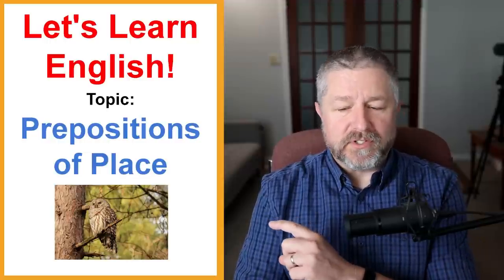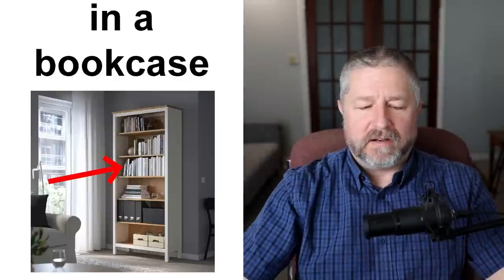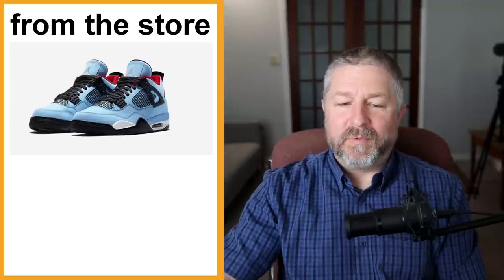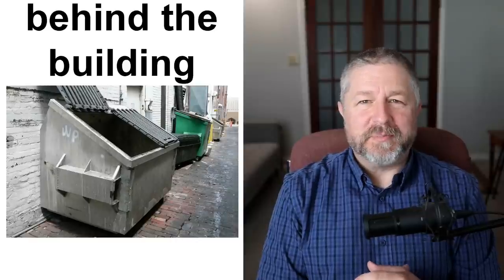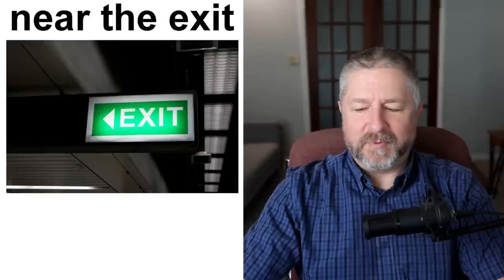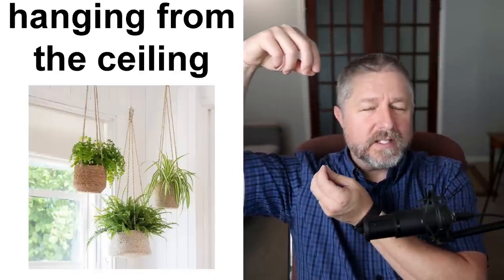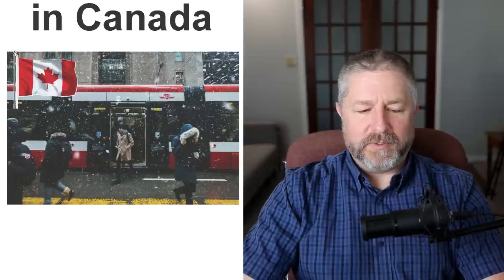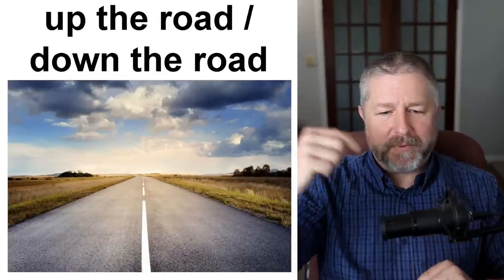Let's Learn English! Topic: Prepositions of Place! 🌳🗳️🪑 (Lesson Only)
Preposition of place can be a real challenge for people who are learning English.  They can be a bit annoying, confusing, and frustrating -  especially ON, AT, BY, IN. As you learn English prepositions it's important that you know how to use them correctly.  Unfortunately it can be a challenge to understand and master how and when to use them.

In this free class English class I will try to help you understand how to use prepositions by teaching you some common English phrases where we use them. In this English lesson you'll learn phrases like: in the bookcase, on a shelf, at dinner, for dinner, in a tree, on a tree, in the shade, near the exit, on the right, in a car, above the clouds, among the flowers, and more!

Hopefully my explanations, along with my pictures, will help you learn how to use these prepositions of place the next time you have to write something in English or when you are having an English conversation.

I hope you enjoy this English lesson about prepositions of place!

Becoming a member at every level has these benefits and perks:
1) For 10 minutes during each live stream you will be able to participate in the "Members Only" chat.
2) A cool crown beside your name during live streams and when making comments on videos.
3) Your name in green during live stream lesson chat.
4) You will have access to a members only video each Wednesday called, "Wednesdays with Bob". These are behind the scenes bonus videos with full English transcripts for your listening practice.
5) A full transcript for every Tuesday video.

✅SEND ME A POSTCARD:

Smithville, Ontario
Canada
L0R2A0